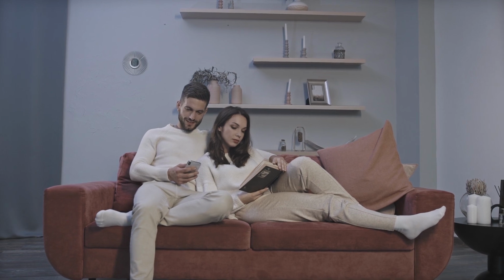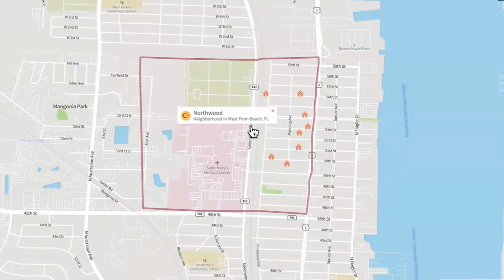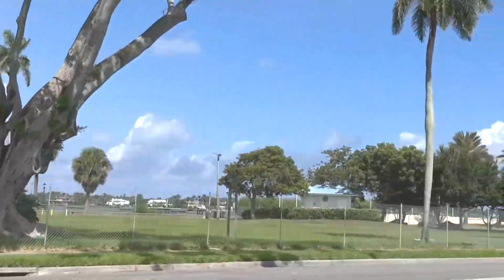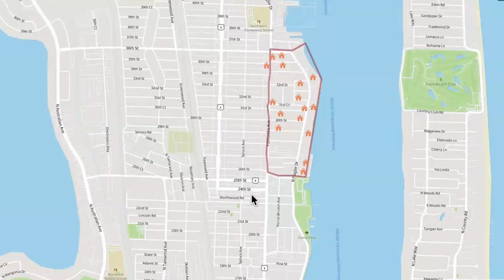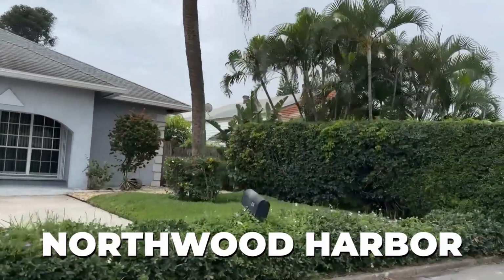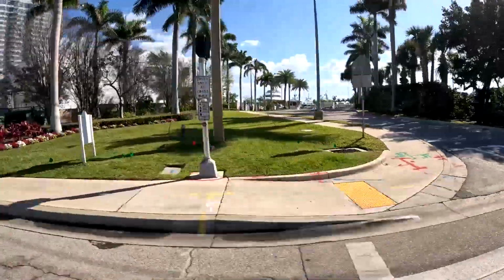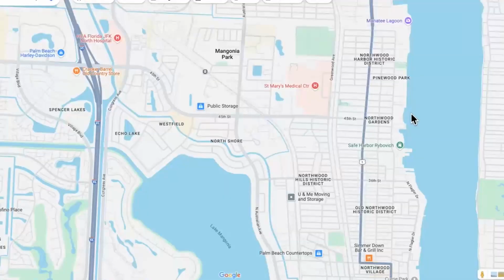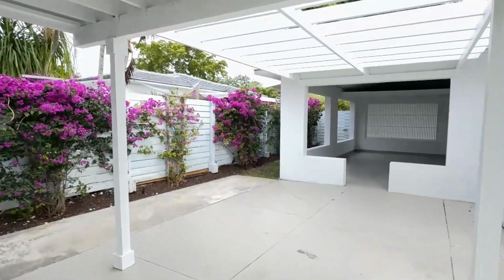Hidden Gem Neighborhood in West Palm Beach that Nobody is Talking About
Hidden Gem Neighborhood in West Palm Beach that Nobody is Talking About | Secret Spot You Need to See!

If you're looking for the best places to live in West Palm Beach Florida, this video is your guide to a hidden gem neighborhood in West Palm Beach Florida that most buyers don’t even know exists. Whether you're relocating, retiring, or just searching for a peaceful retreat, this underrated neighborhood in West Palm Beach Florida might be exactly what you're looking for!

🌟 Why West Palm Beach Florida is So Popular Right Now

- West Palm Beach Florida offers year-round sunshine and coastal living

- Residents love West Palm Beach Florida for its vibrant downtown and beachside vibes

- The lifestyle in West Palm Beach Florida blends luxury, leisure, and convenience

- West Palm Beach Florida continues to grow while still offering hidden pockets of affordability

📍 Location Benefits of Living in West Palm Beach Florida
This hidden gem neighborhood in West Palm Beach Florida is perfectly located near top-rated schools, boutique shopping, golf courses, and minutes from the ocean. Living in West Palm Beach Florida gives you quick access to I-95 and the Palm Beach International Airport, making every commute and weekend getaway easier than ever.

🏘️ Home Features in This Hidden West Palm Beach Florida Neighborhood
Homes in this West Palm Beach Florida community feature spacious layouts, updated interiors, and generous outdoor space—perfect for families, remote workers, or retirees. Many of these West Palm Beach Florida homes come with no HOA fees, unique architectural charm, and value you won’t find elsewhere in the city.

📲 Thinking of Moving to West Palm Beach Florida? Let’s Talk!
If you’re thinking about moving to West Palm Beach Florida, don’t overlook this hidden gem! I’d love to help you explore the best neighborhoods in West Palm Beach Florida and find the perfect home for your lifestyle.

Are you moving to South Florida? Or do you already live in South Florida and are considering a move to another area? I have spent most of my life in South Florida and can be your guide for EVERYTHING South Florida has to offer.

📲 We have so many people contacting us who are moving here to South Florida and we ABSOLUTELY love it! Honestly, if you are moving or relocating here to South Florida or any other area, we can make that transition so much easier on you!!

 I am a licensed Real Estate Agent here in South Florida who would love to help assist you with all of your real estate needs.

Diane Wimbrow
License #: SL3466965

Diane Wimbrow
License #: SL3466965